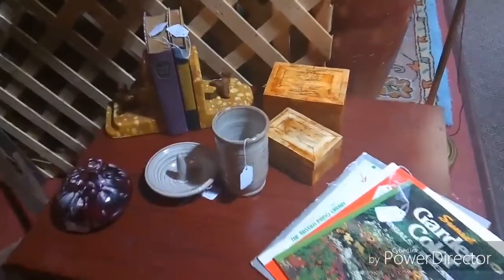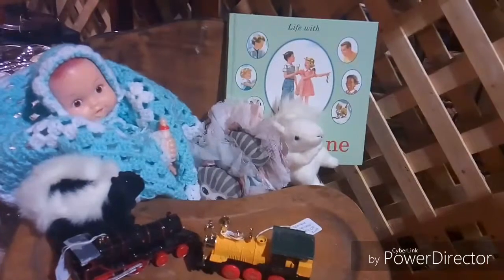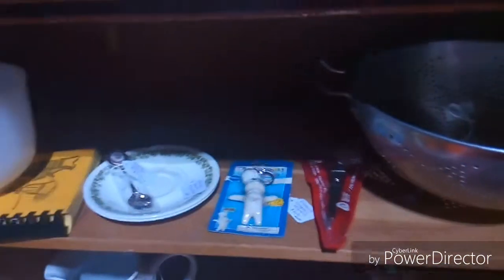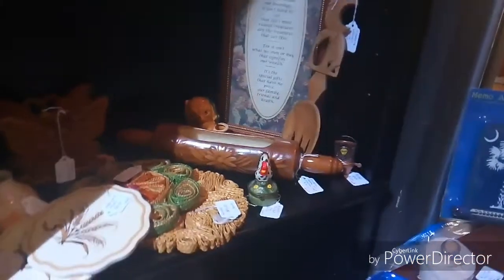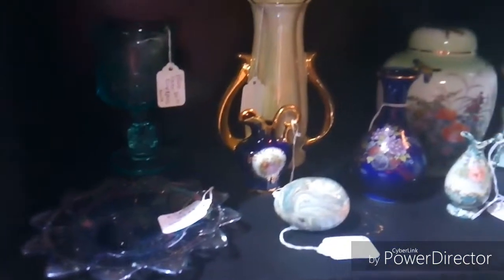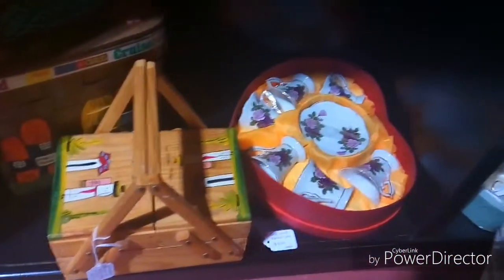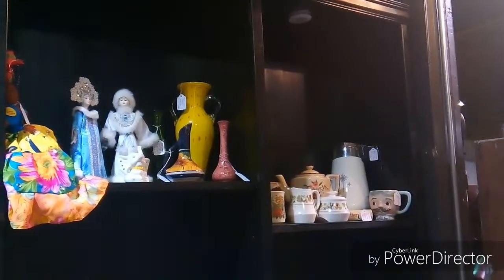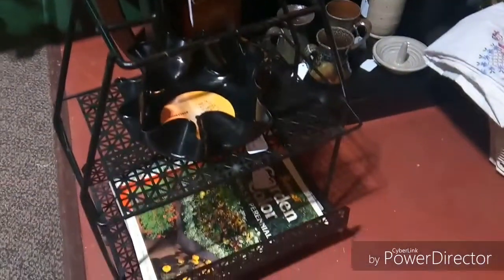Quick Antique / Vintage Booth Tour/ What I Am Selling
Take a quick tour with me and see my booth and all that I have for sale there so far.